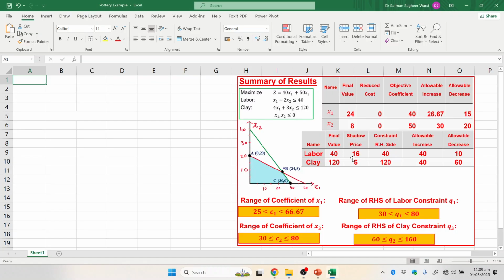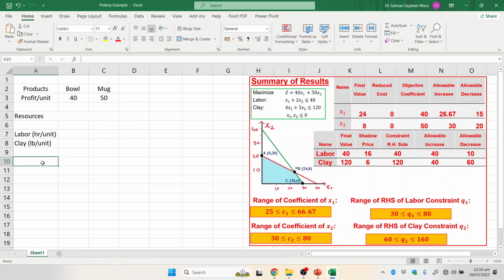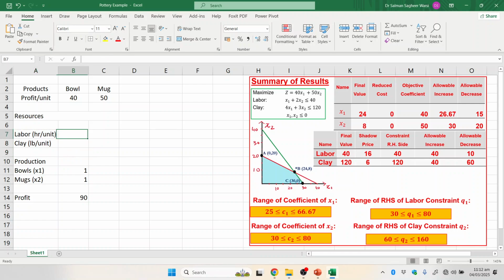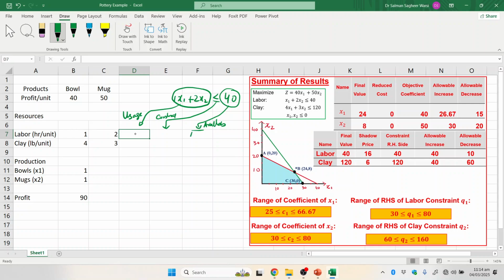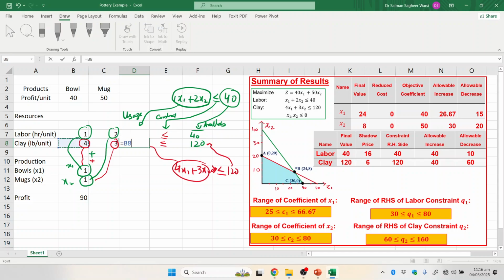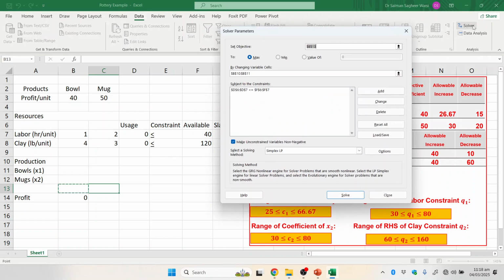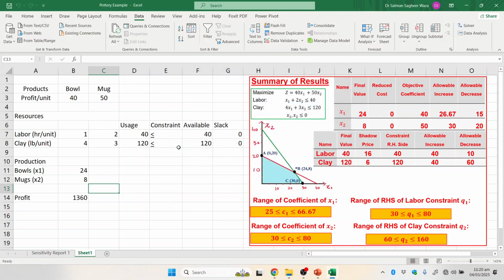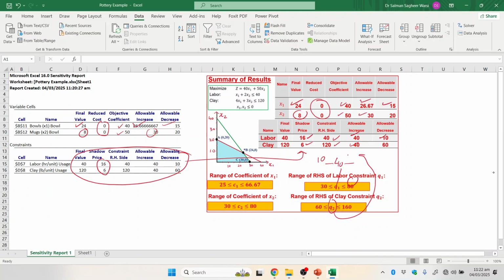Graphical Sensitivity Analysis Part 5: Comparing Graphical Calculations With MS Excel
In this last part, we will see how our graphically obtained results match with those of Excel. A step by step approach for LP solution in Excel is also presented. Watch the first 4 parts to have a clear understanding of Graphical Sensitivity Analysis: